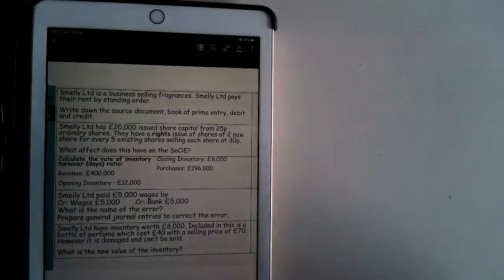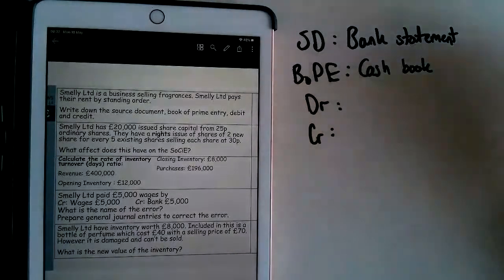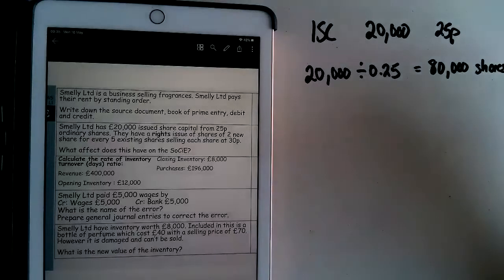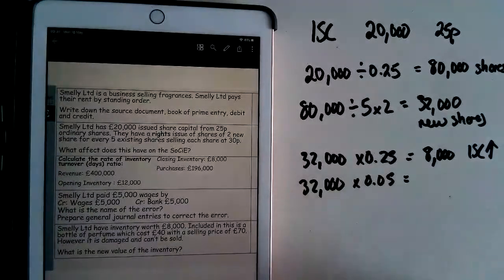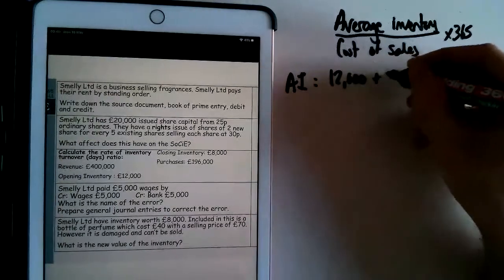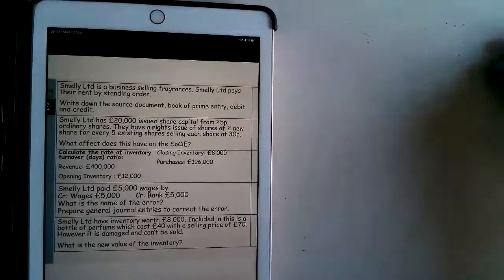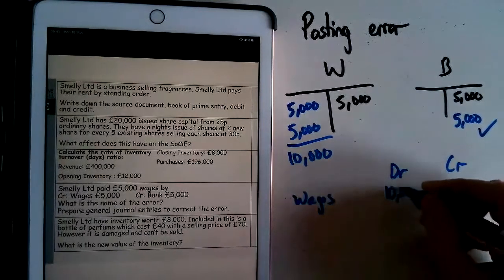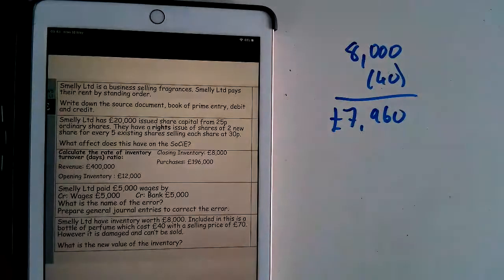ACC T5W5 L1 Starter